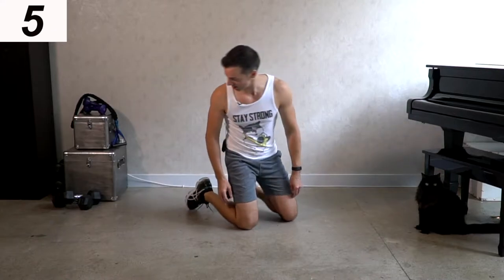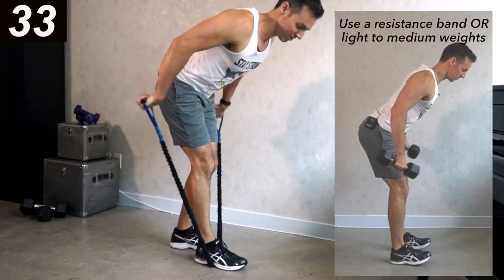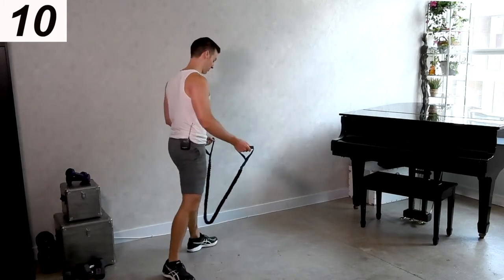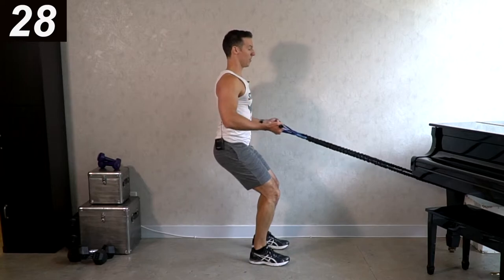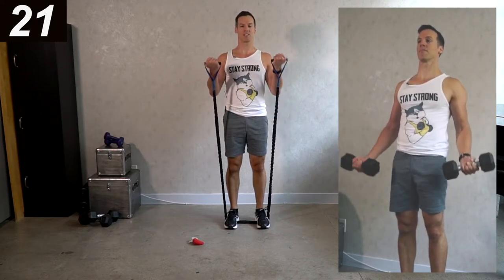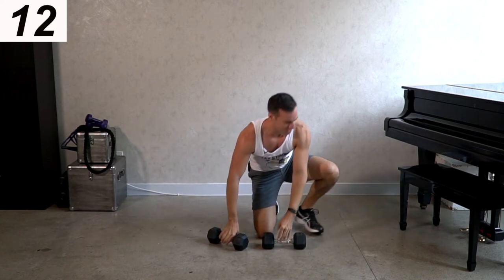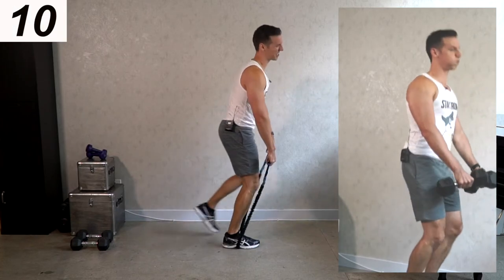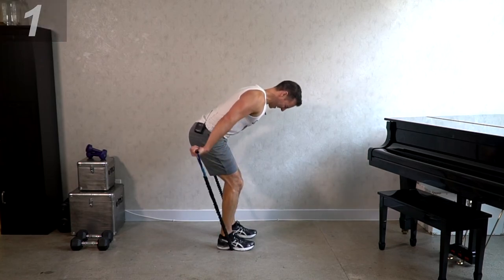Strength: Arms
Ready your arm-y because love is a battlefield! Or something like that. Biceps and triceps are important "limiters" in compound movements, meaning that they'll often get tired before the bigger muscles. Usually, they'll still get stronger as you perform compound lifts over time, but whether you're just starting out, want a quick arm pump, or looking to develop some cuts to your arms for the summer season, then this quick and targeted arm workout is just for you!